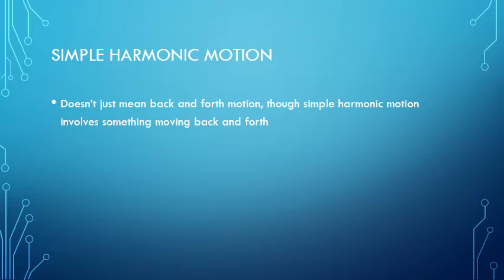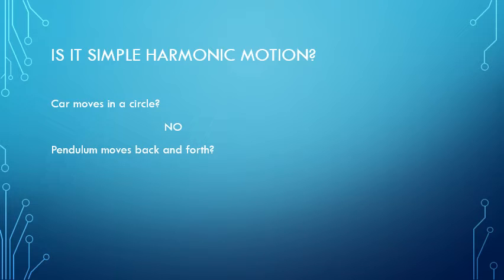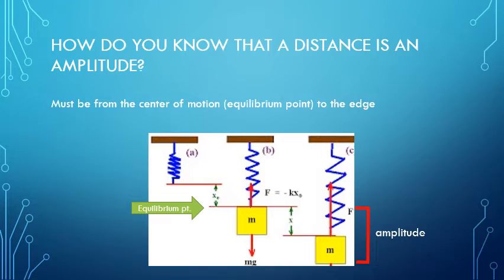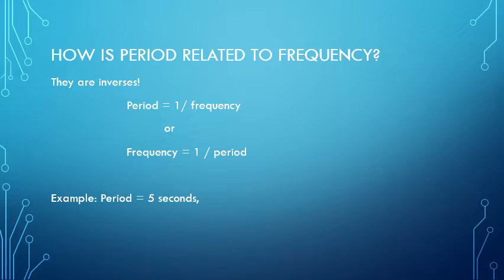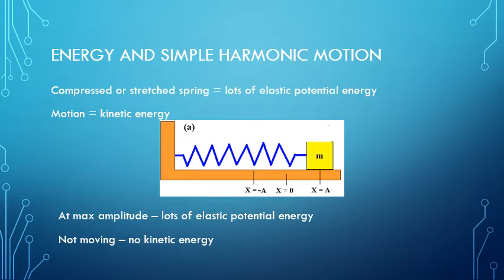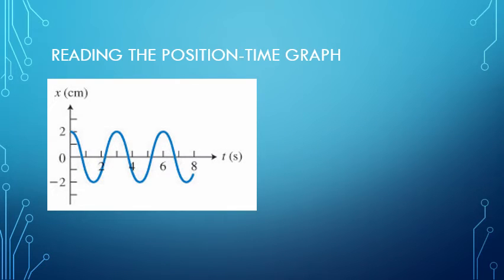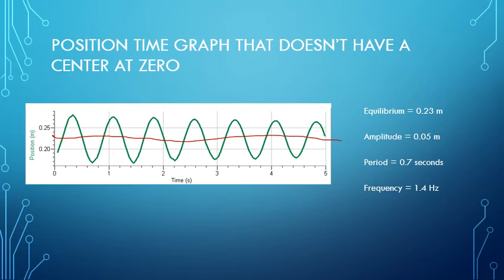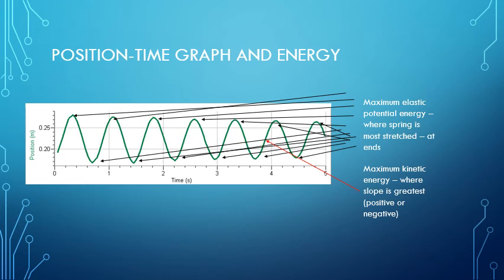Simple harmonic motion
Basics of simple harmonic motion (definition, description, position-time graphs) without many equations